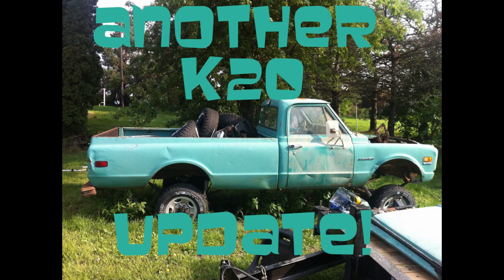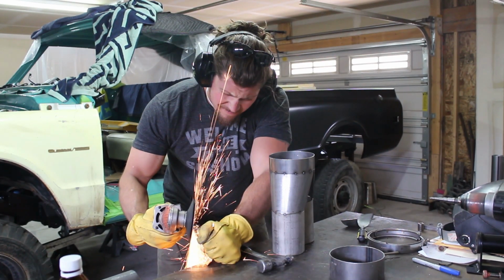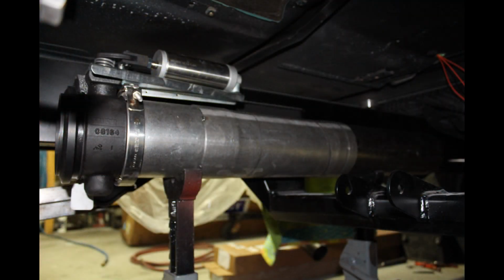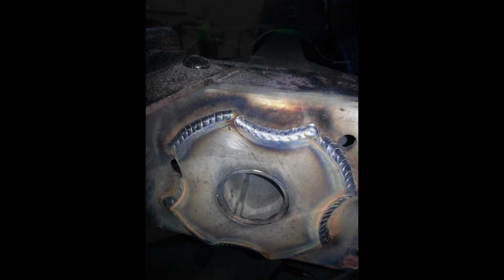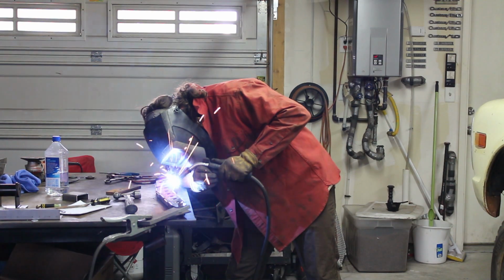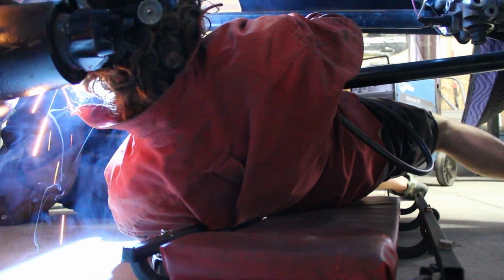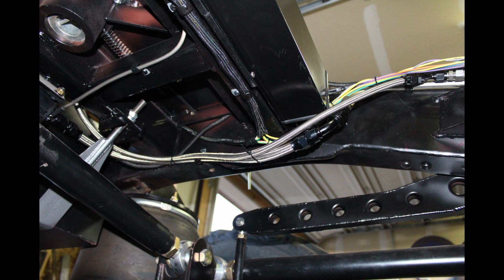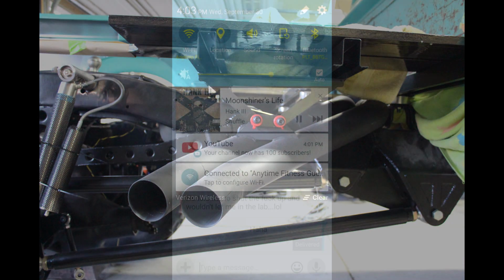1972 K20 Chevy Cummins swap: update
Another mash up of stuff I've done to the old green chevy!